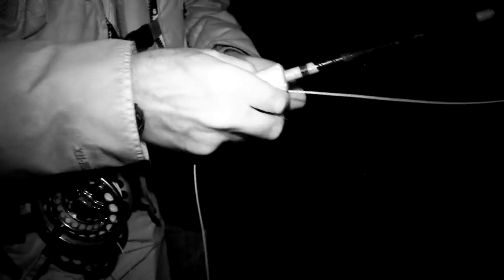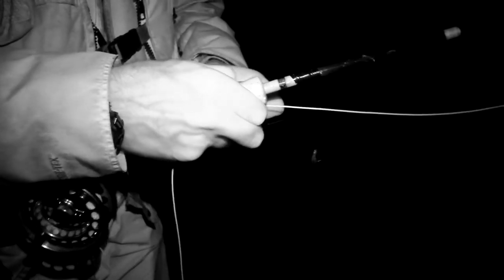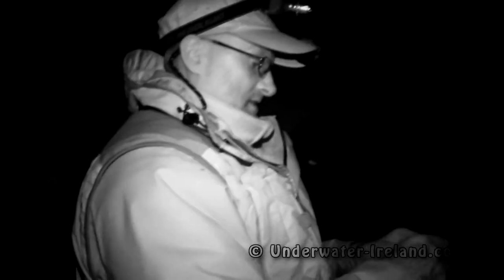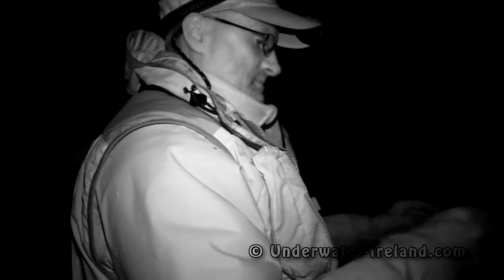Extreme fishing: hunting for a trout with a fly at night P-6. Екстрим рыбалка: форель на муху ночью.